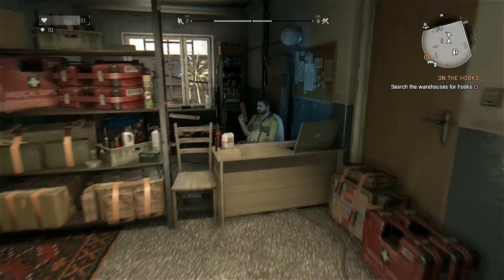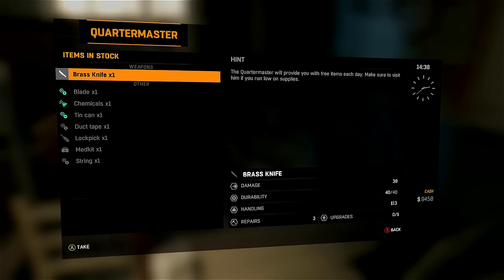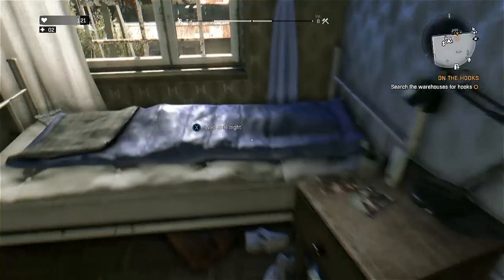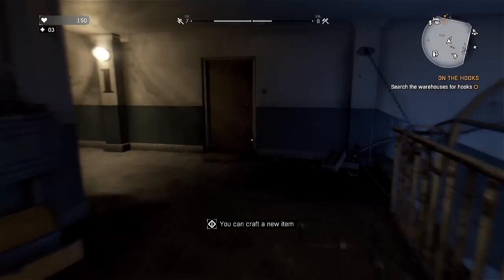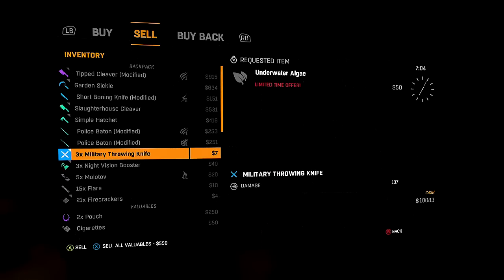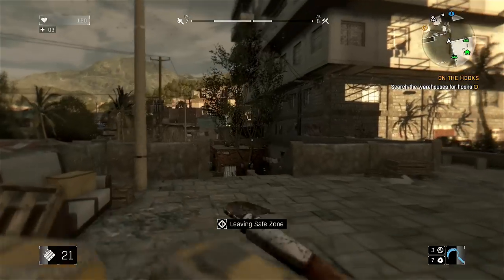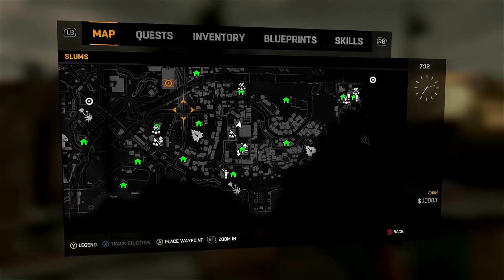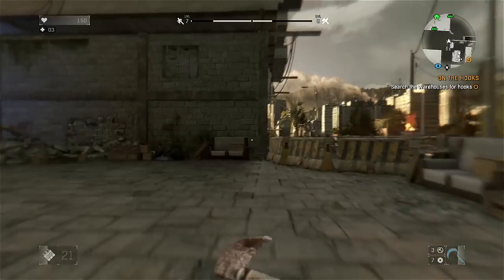EASY Dying Light Money/ Item Farming Method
Here is a list of the gaming accessories I use:
-Console-
Astro A40's
SquidGrips
CQC FPS Freeks
SNIPR FPS Freeks
Vortex Freeks
AverMedia LiveGamer Portable
Homemade Scuf Gaming Controller
-PC-
Logitech G19S Keyboard
Samson C01U Studio Mic
-Misc-
Gunnar Optiks PPK
No Scope Gaming Glasses
JerkyXP
1gb Up/Down Internet (EPB Fiber Optics)
Partnered by Machinima